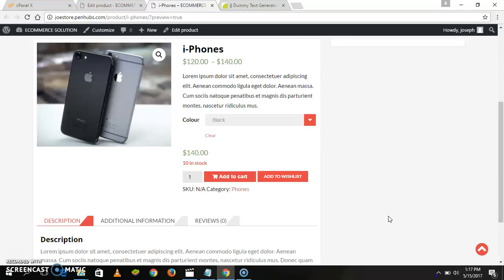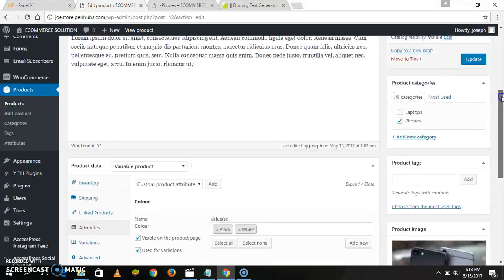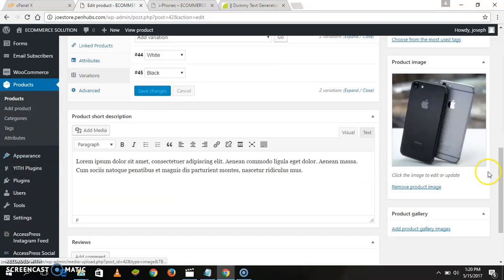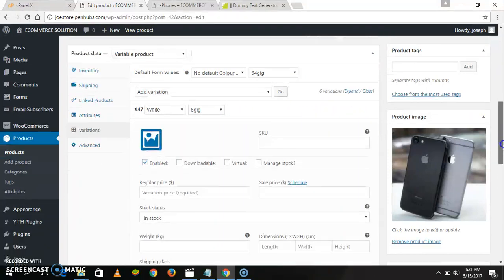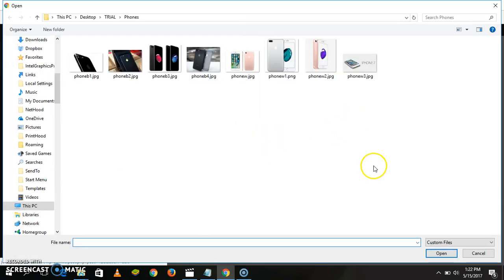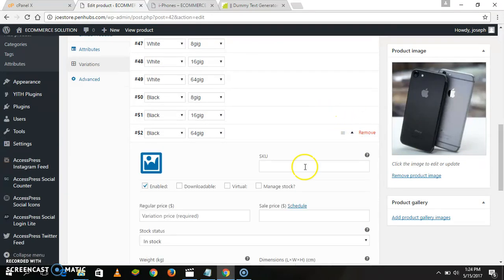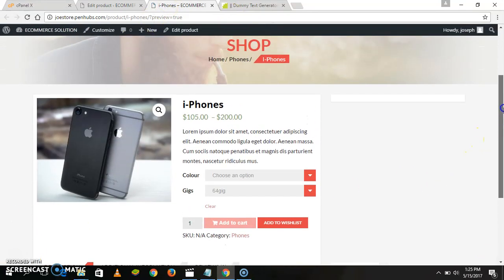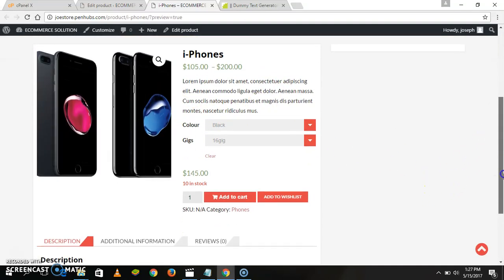HOW TO BUILD A COMPLETE KILLER ECOMMERCE WEBSITE 2017 - PART 4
How to build a complete ecommerce website in 2017 has been done in series in videos so you much watch all the videos to complete the course.

Below, I will enumerate all the steps you need to create a complete website. Find the steps below:

1. Determine the kind of product you want to sell.
2. Determine pricing for your products and online store.
3. Find out shipping options.
4. Choose your eCommerce platform. Here, we are using WordPress
5. Pick a suitable domain name
6. Build your eCommerce website.
8. Start selling your products online
DONE!!